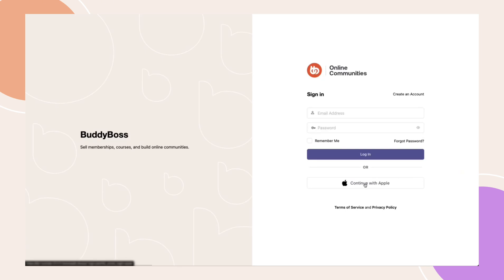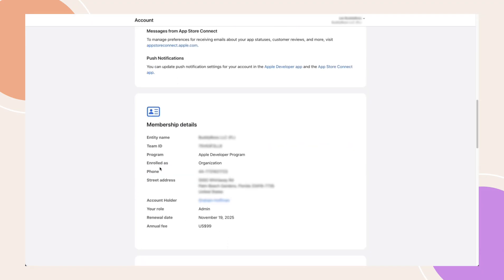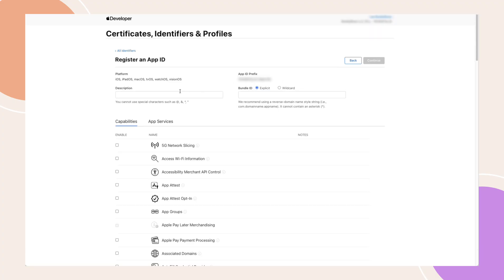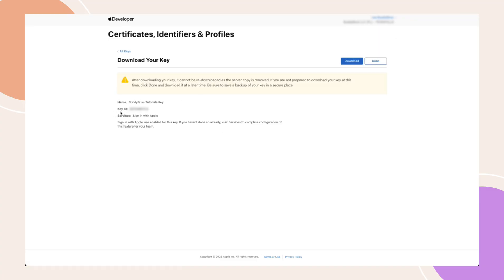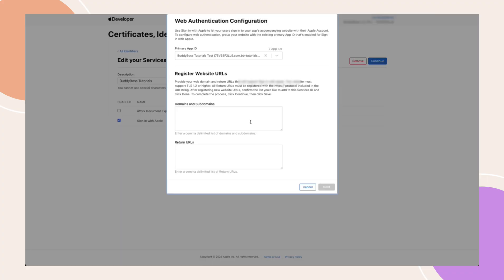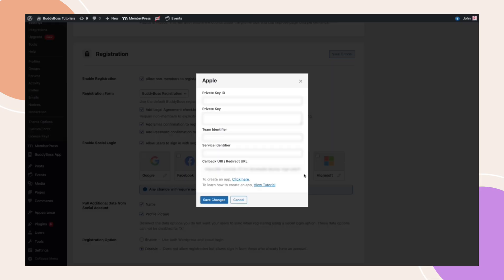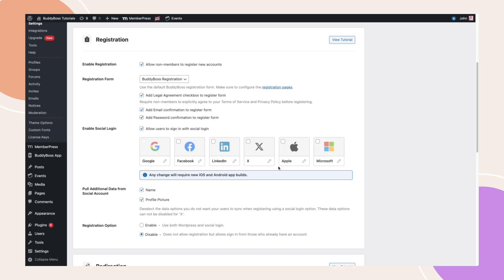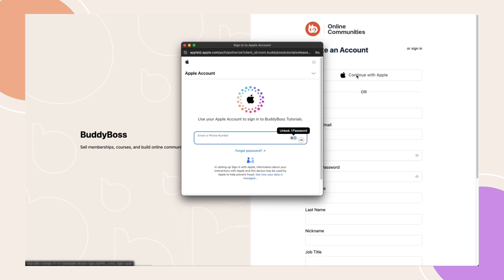How to ​​Set up Apple for Social Login | BuddyBoss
Learn how to set up Apple Social Login for BuddyBoss to provide seamless and secure sign-ins for your users. This step-by-step tutorial covers everything from creating an Apple app to configuring your BuddyBoss settings. Follow along with the helpful links and timestamps below.

Timestamps:
00:00 Intro
00:14 Enable Social Login Feature
00:33 Configure Apple Identifier
01:36 Register a New Key
02:23 Register a Services ID
03:19 Configure Apple Social Login
04:20 Request a New App Build
04:31 Outro